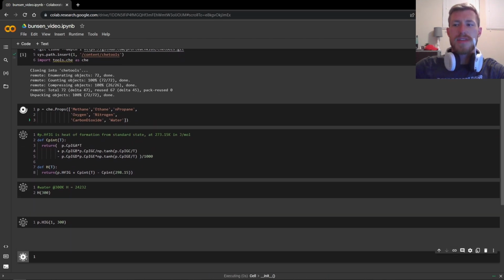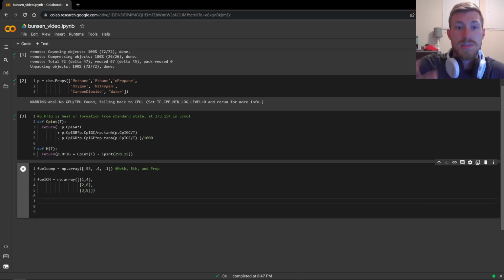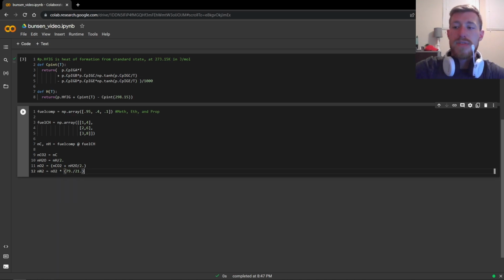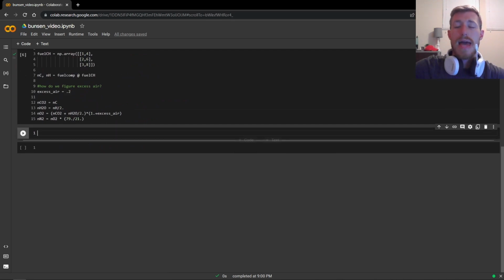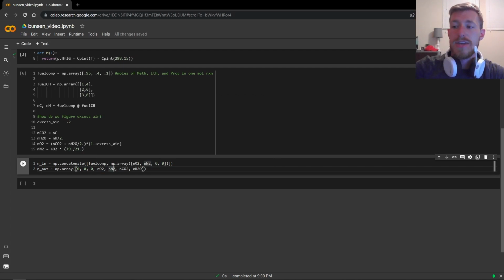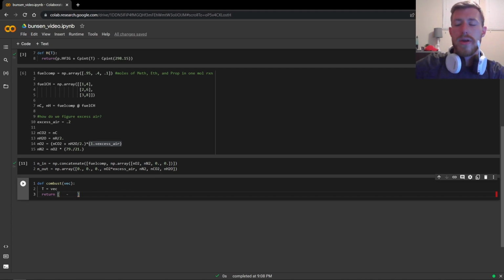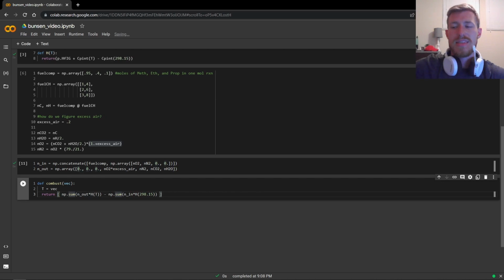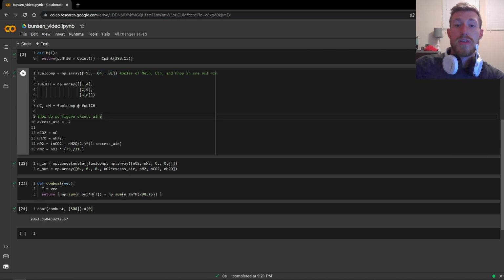HW 5.4 - Adiabatic Flame Temperature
Materials and Energy Balances Homework 5.4
Using previous discussion of stoichiometry and enthalpy calculator to solve for the flame temperature at which the system enters steady state.